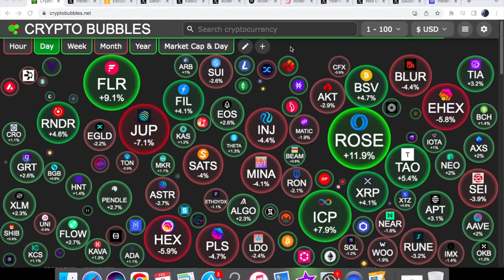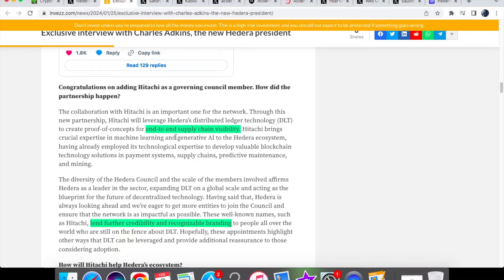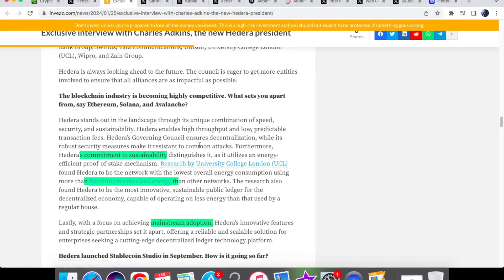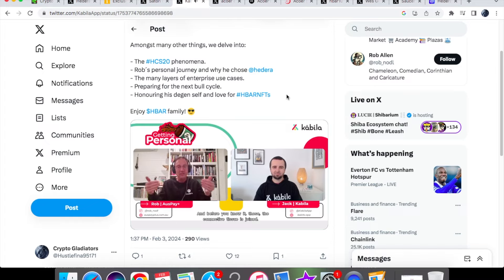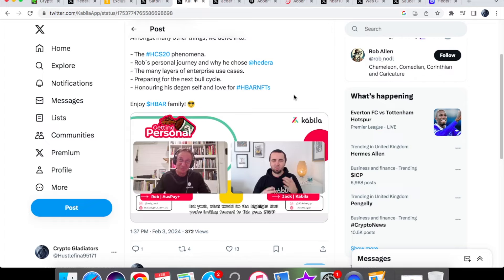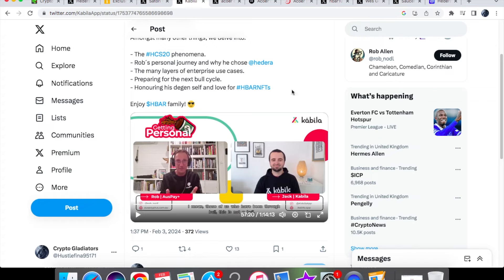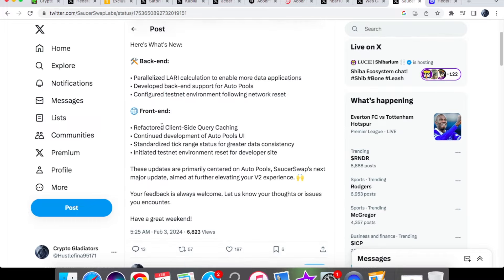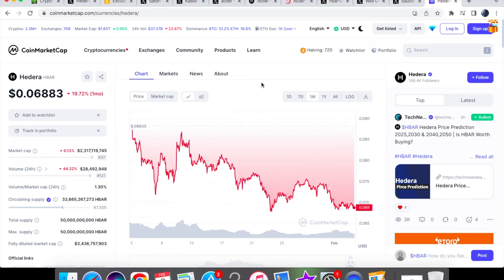HEDERA HBAR WHY THEY ARE CHOOSING HEDERA OVER OTHER BLOCKCHAINS!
Hedera hbar this is the reason as to why they are choosing Hedera over other blockhains. Charles Adkins answers this in a recent exclusive interview along with other questions which are very important. We also have AP+ talking about some exciting updates for hedera in 2024. We will be having a look at an update from saucerswap as well. We will also be looking at the hbar price today.